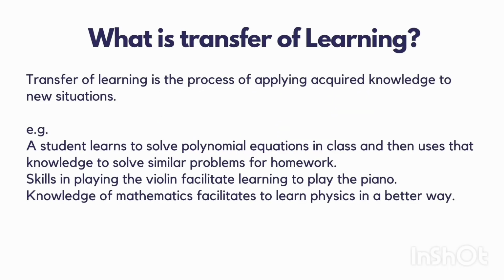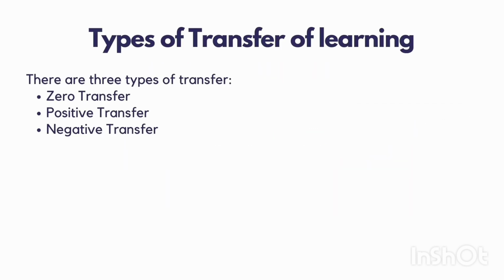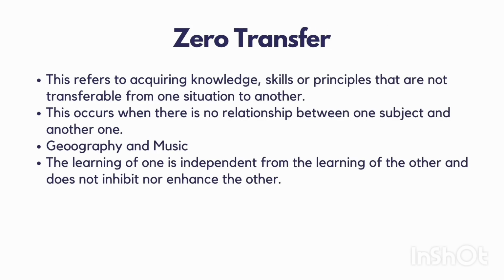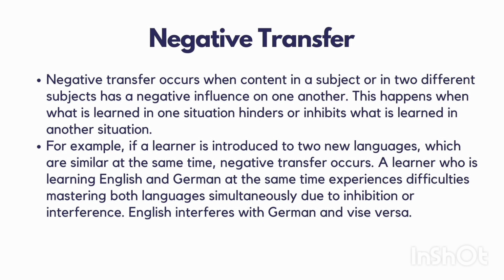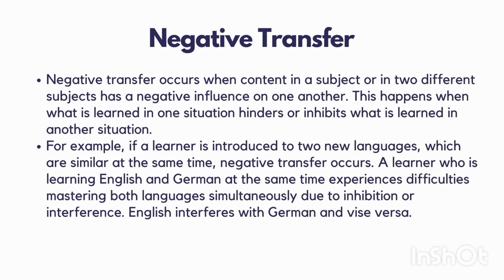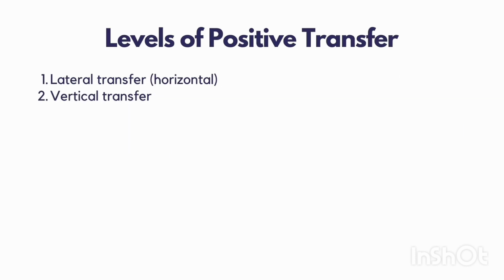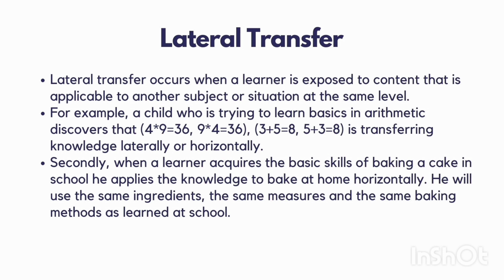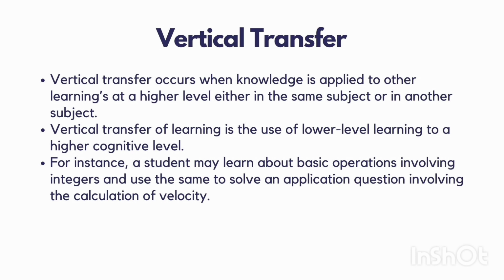Transfer of Learning / Transfer of training